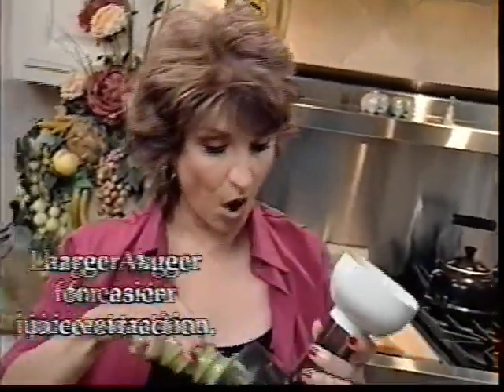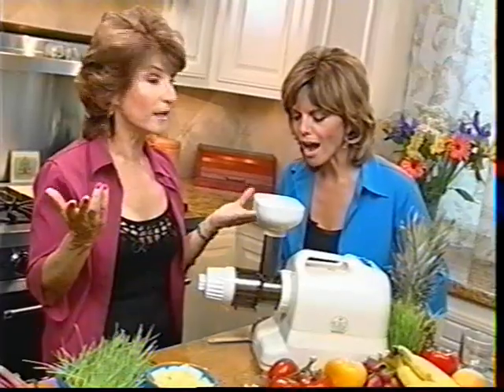SoloStar-II Juicer, Juice Demonstration Video (Part 1)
Watch as Marie Oser demonstrates SoloStar-II. Part 1 of 6